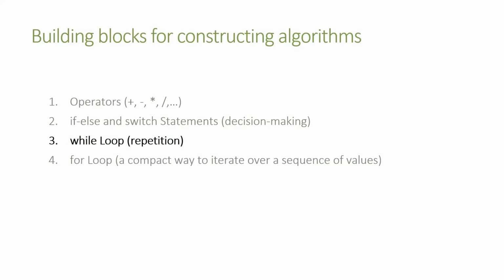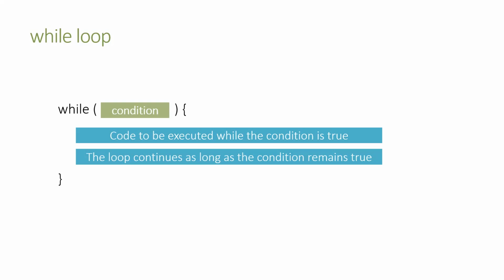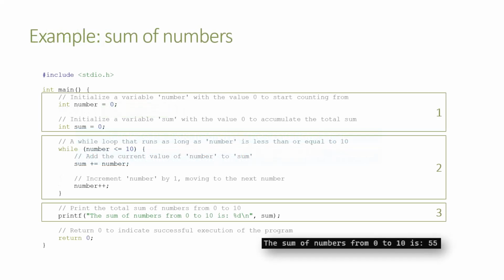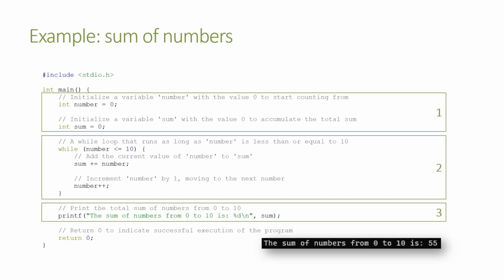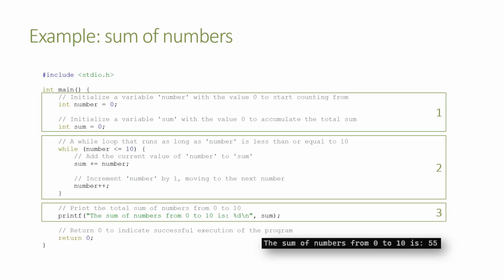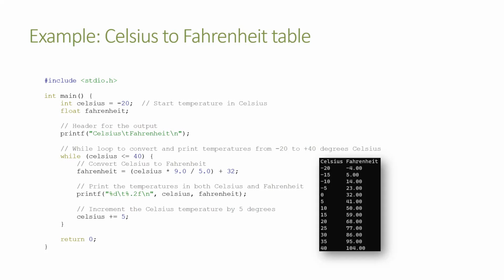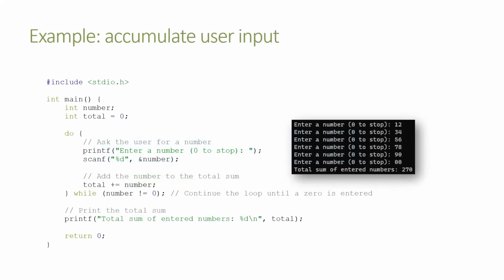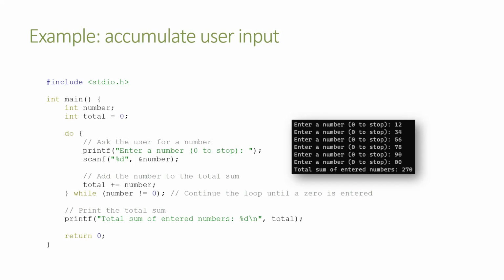2.4 Repetition (part 1)